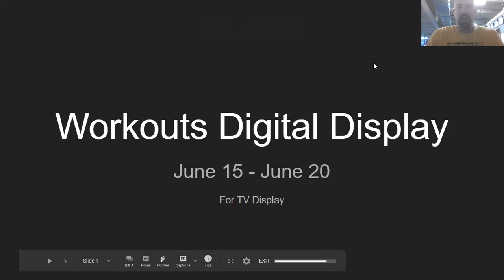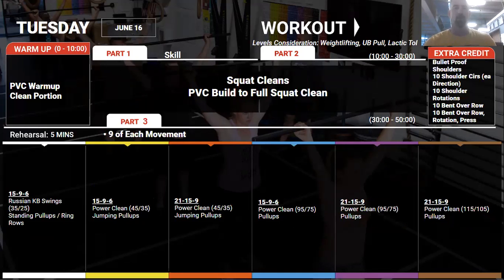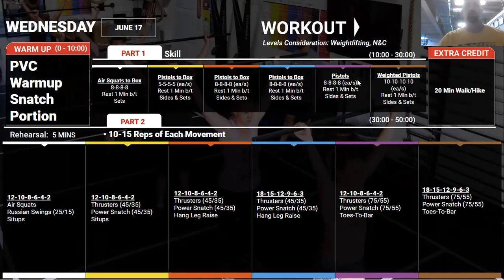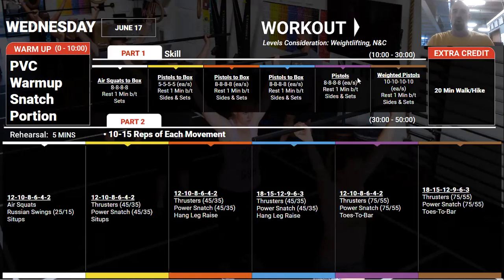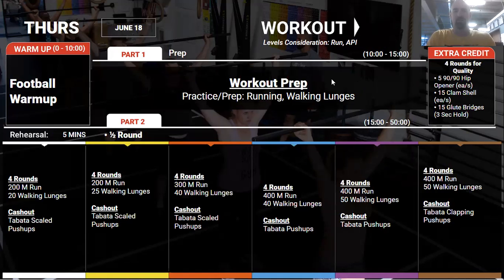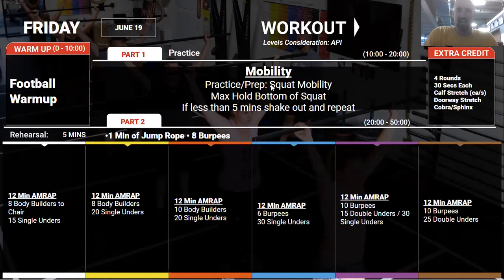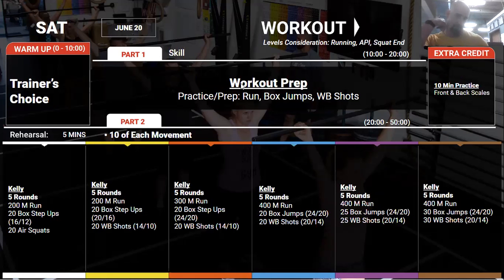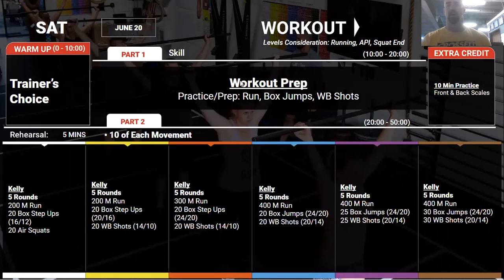LMI Fitness CrossFit workouts 6/15 - 6/20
Quick overview of this weeks CrossFit Workouts